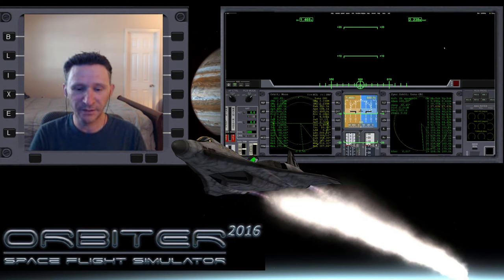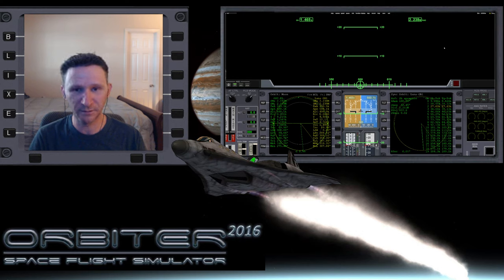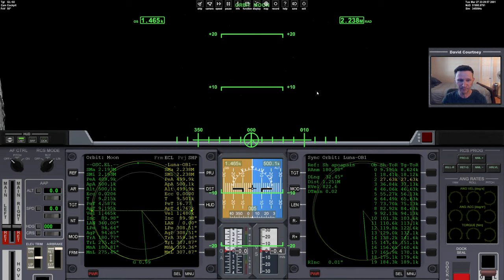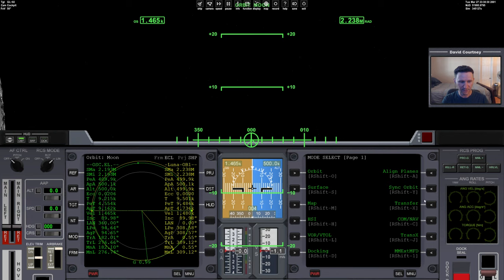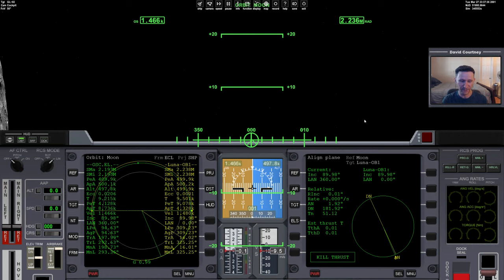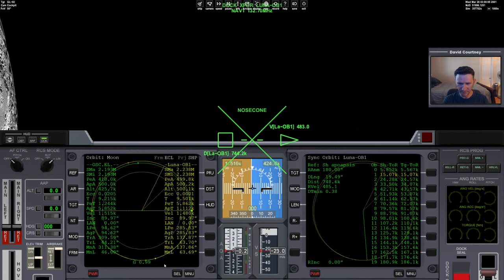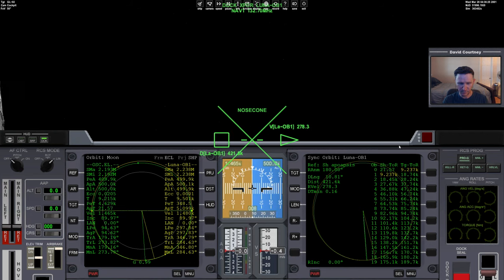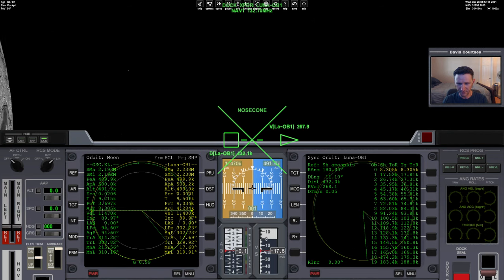Orbiter 2016 - [Part 2] Brighton Beach to Lunar Space Station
This video was recorded May 31, 2021